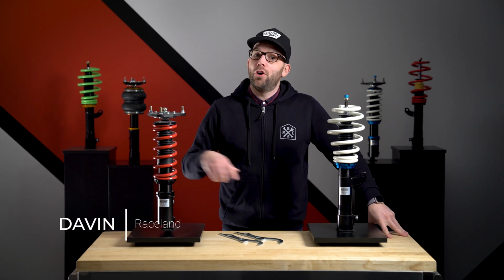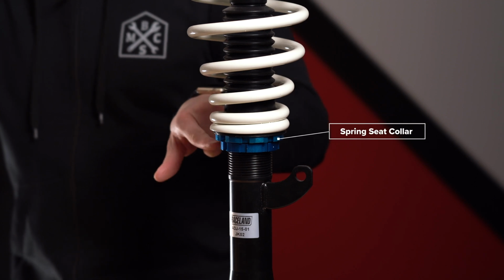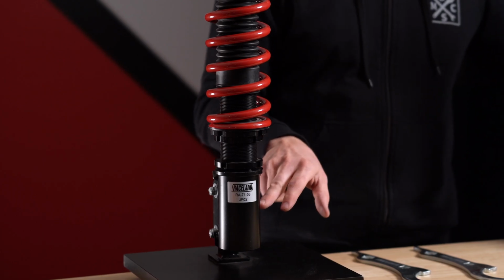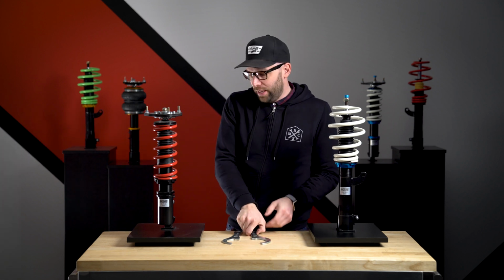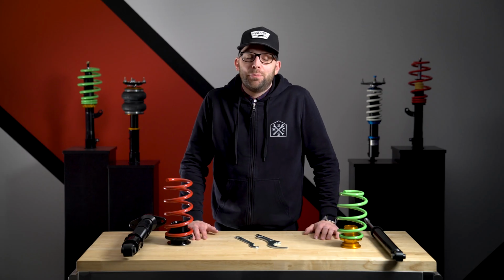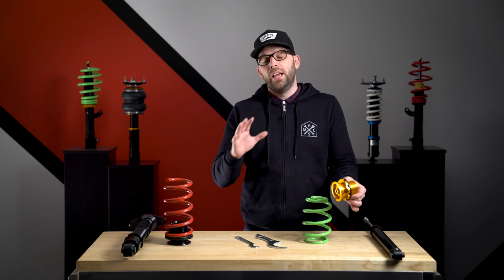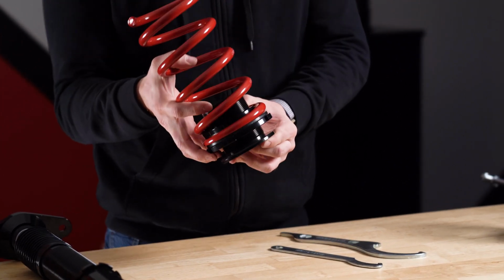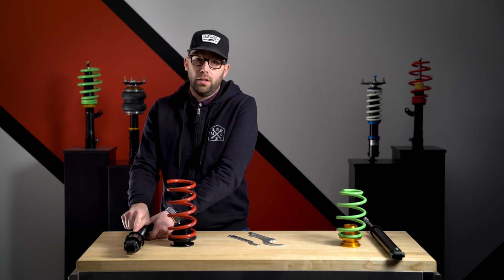How To Adjust Coilovers